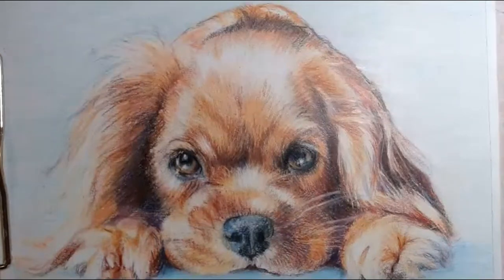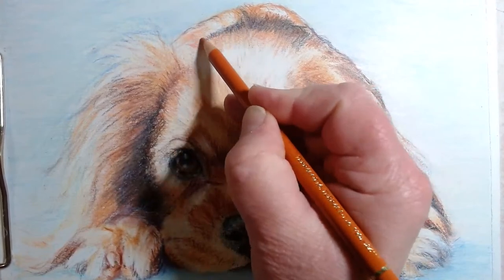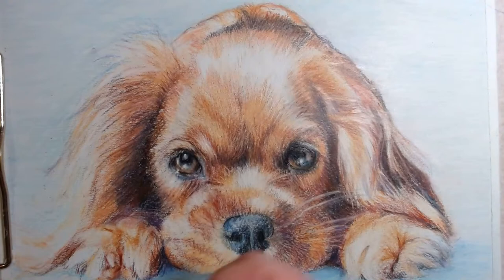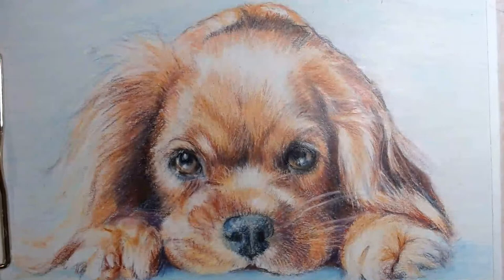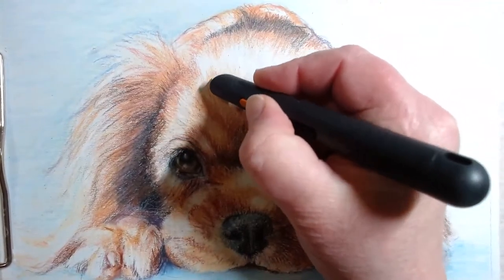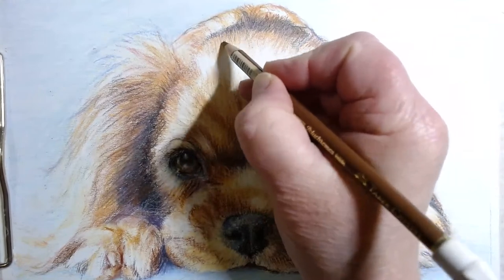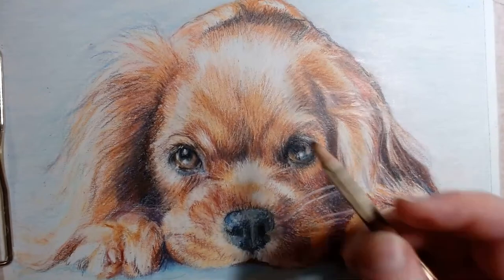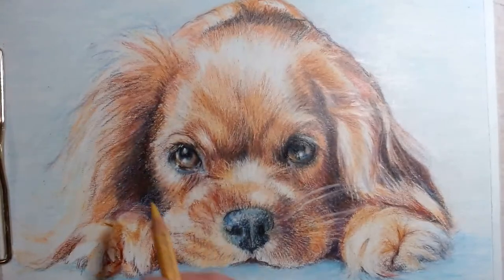Ruby Cavalier Update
drawing of our Ruby Cavalier King Charles Spaniel by Lis Zadravec